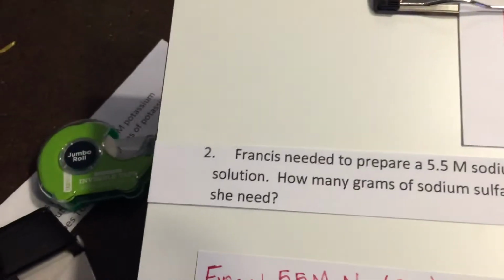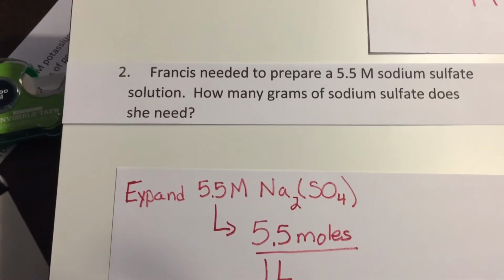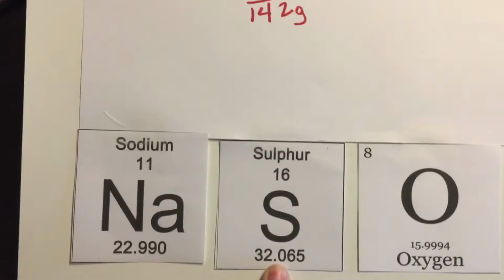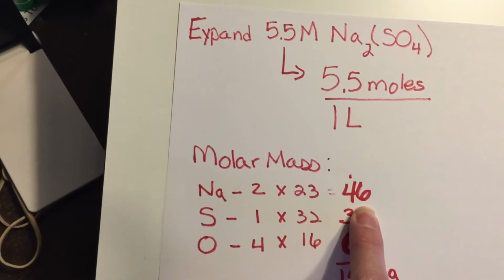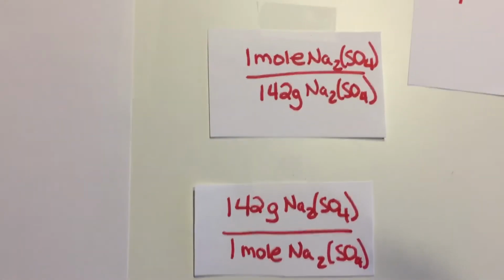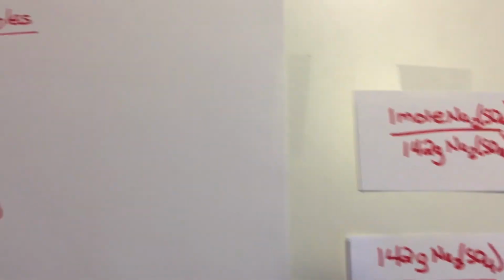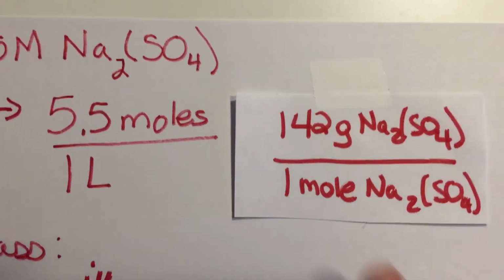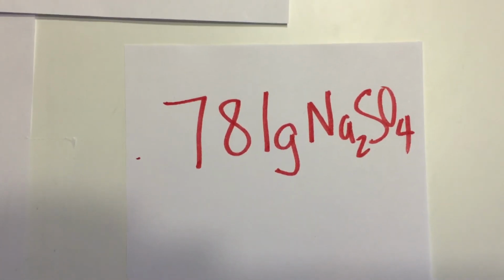April 5, 2017